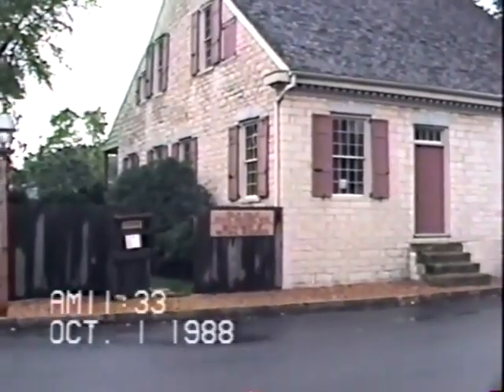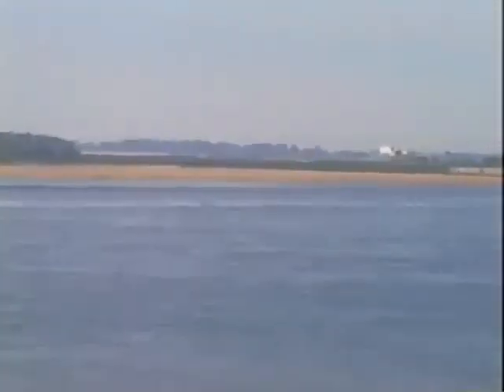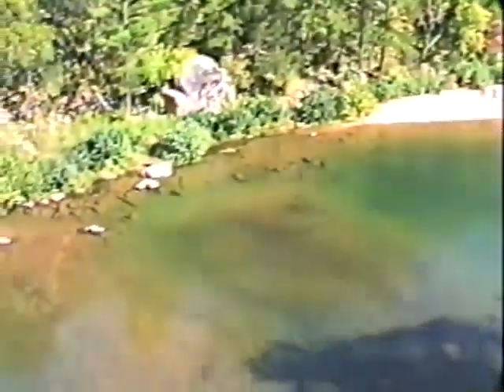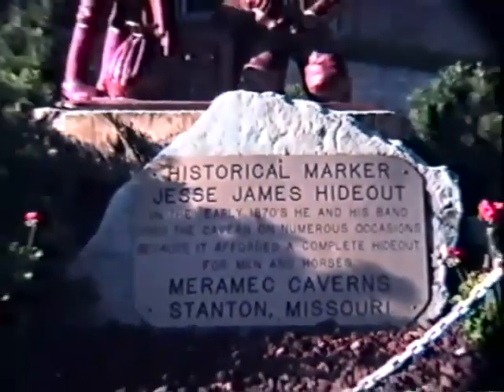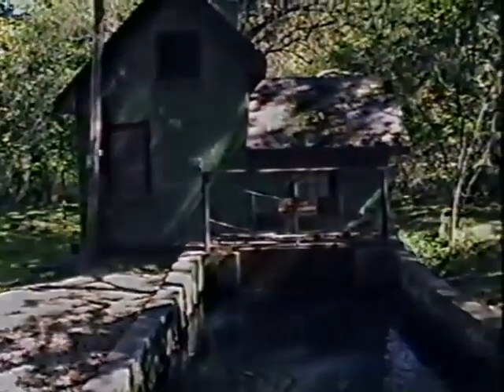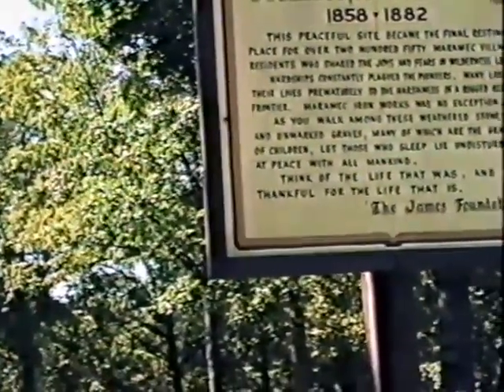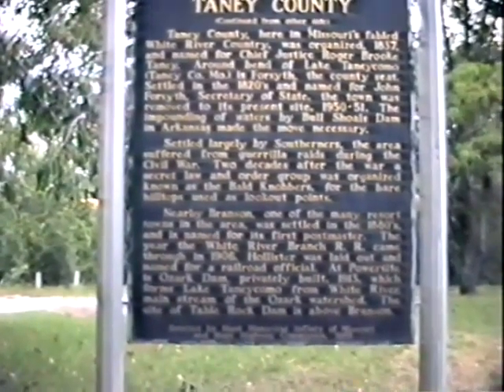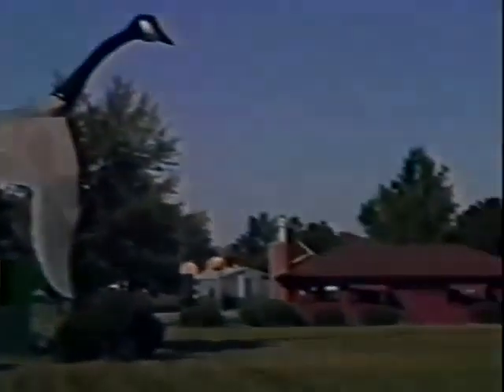29 Korrie Vacation 88 Mo